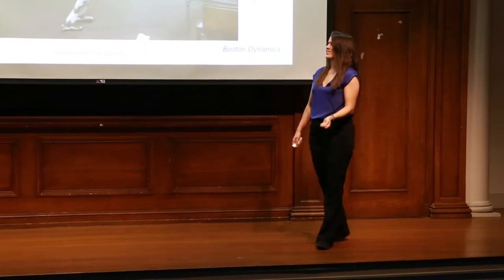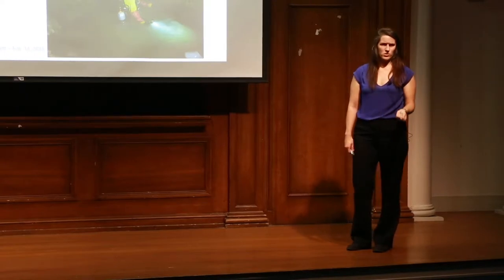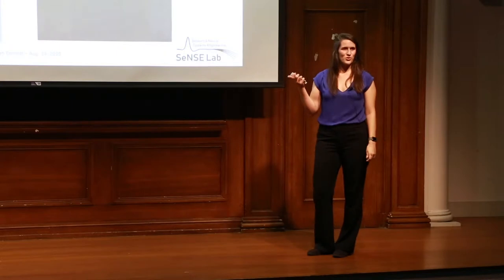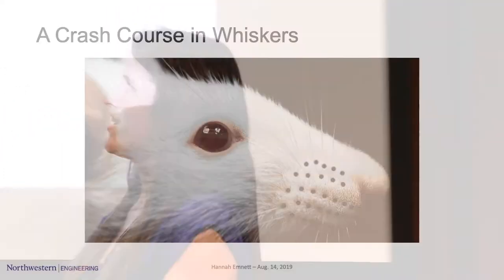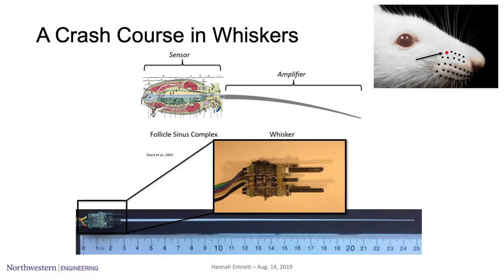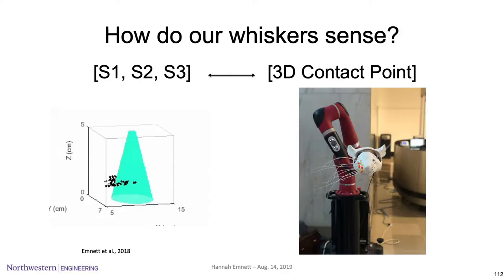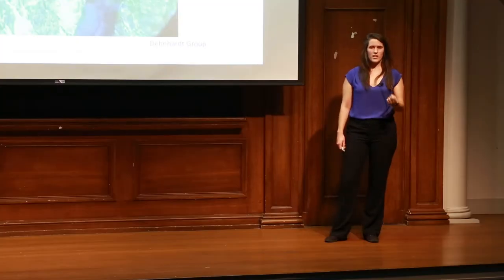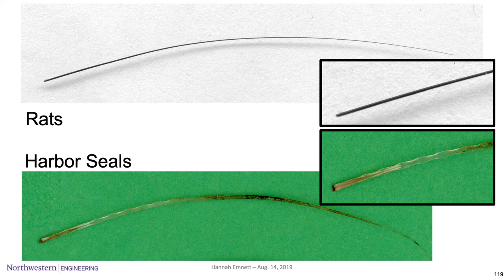A Whisk of Hair: development of biomimetic whisker-like touch sensors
Hannah Emnett - Mechanical Engineering